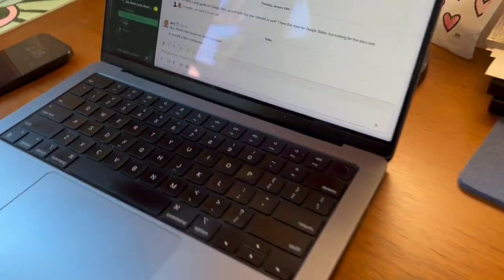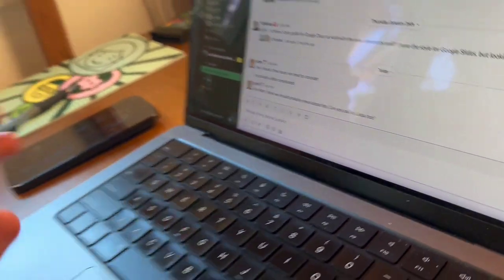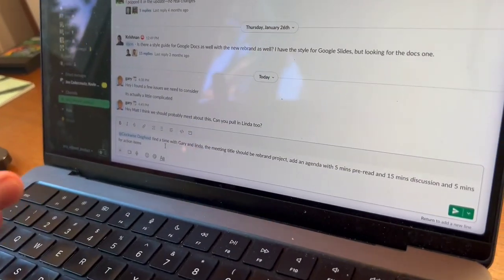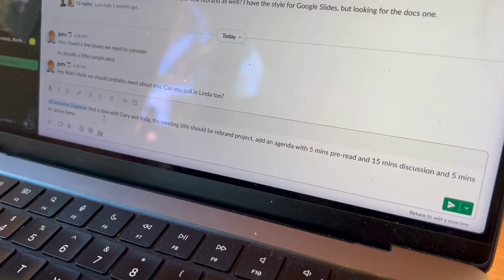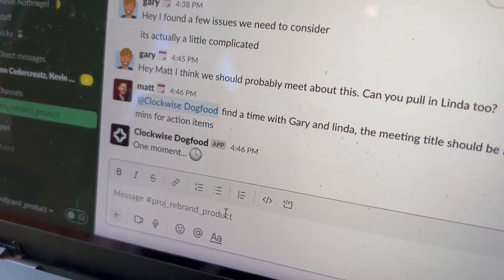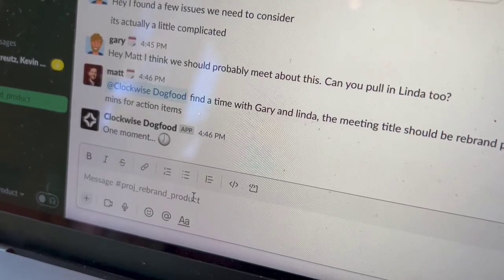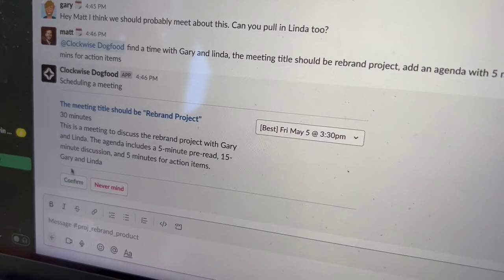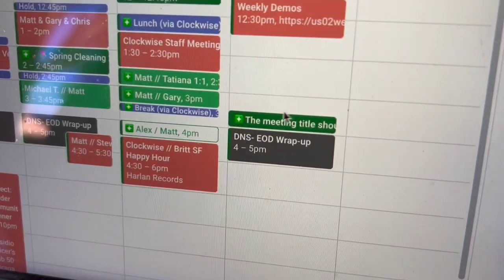Introducing AI Scheduler — Demo 3